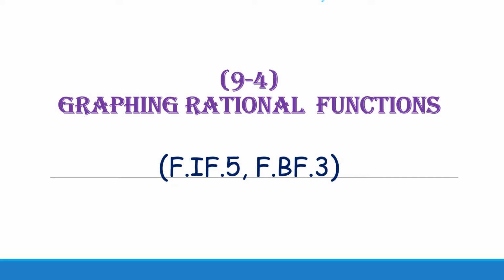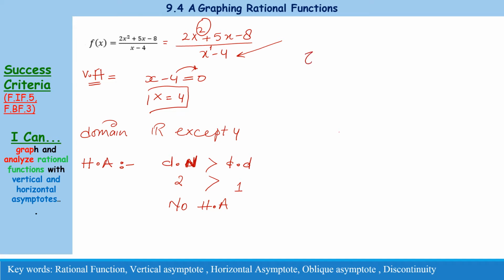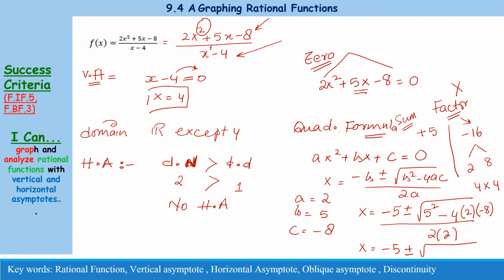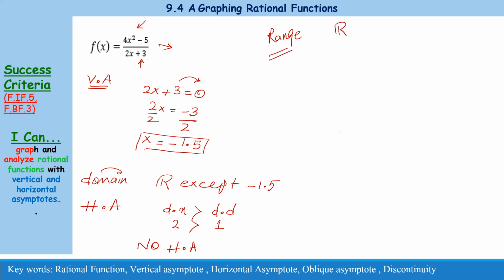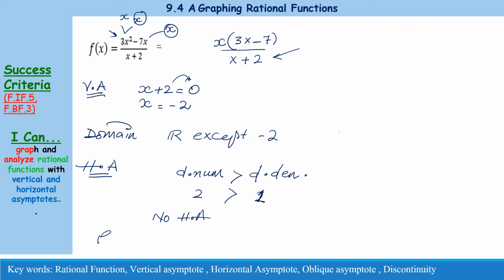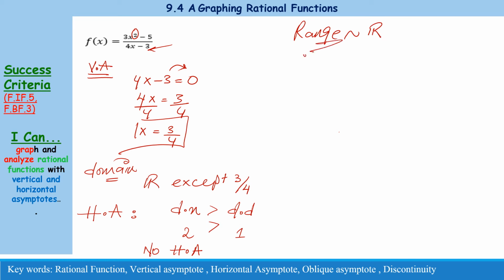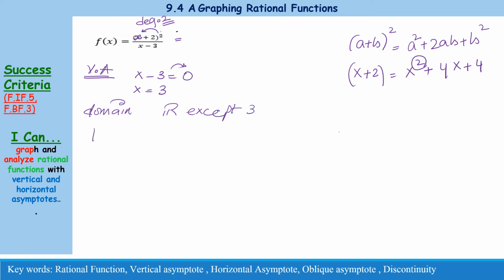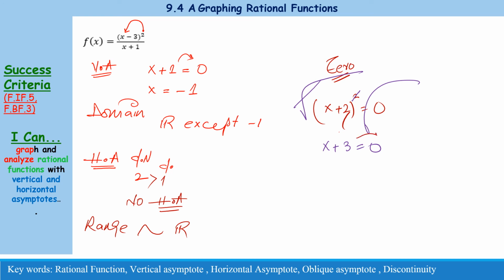Finding Domain ,Range, Asymptotes, zeros and holes of Rational Functions part 5